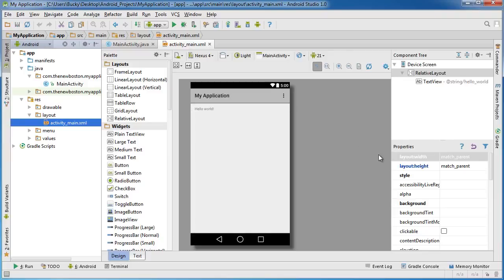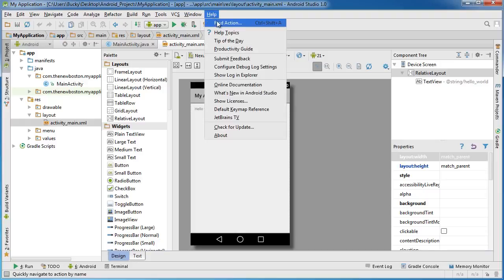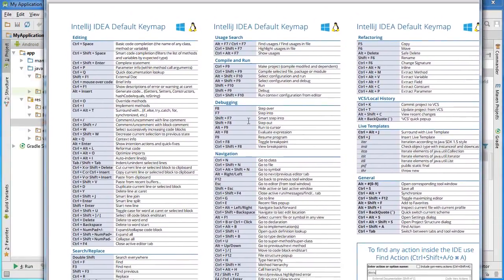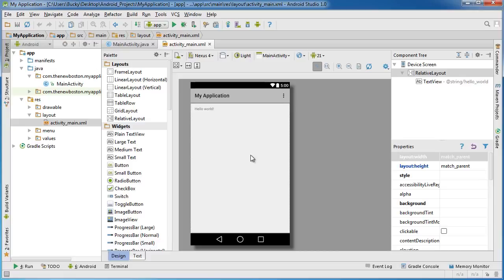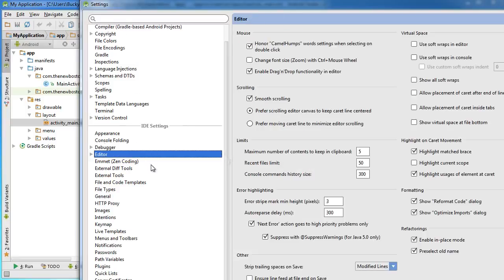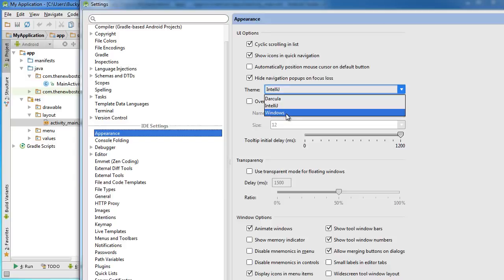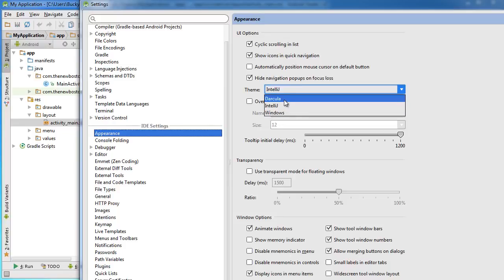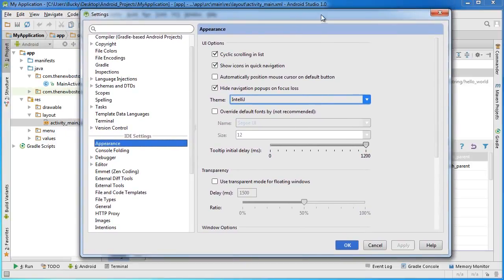Android App Development for Beginners Android Studio Tips